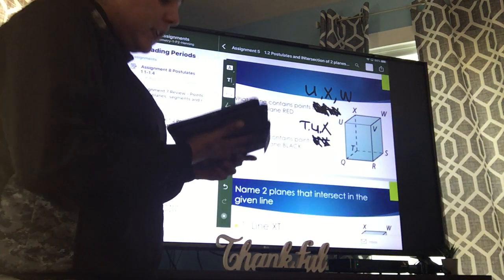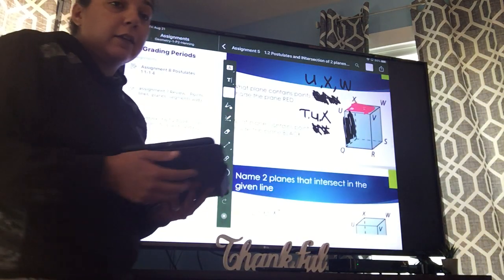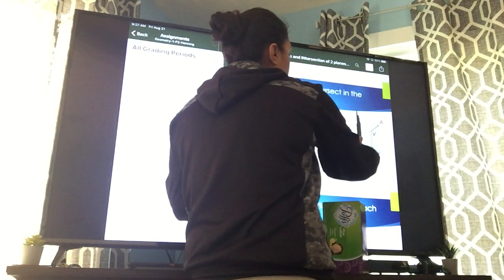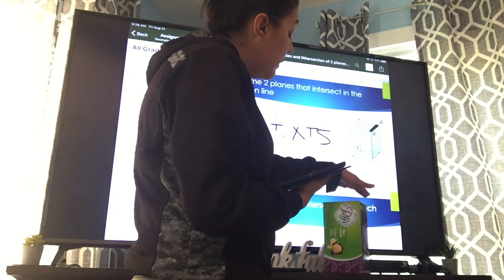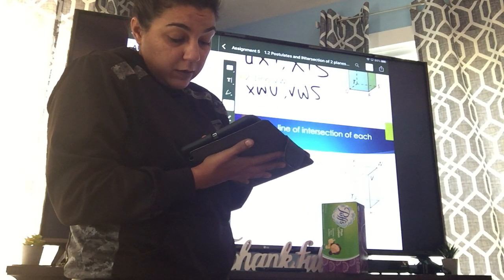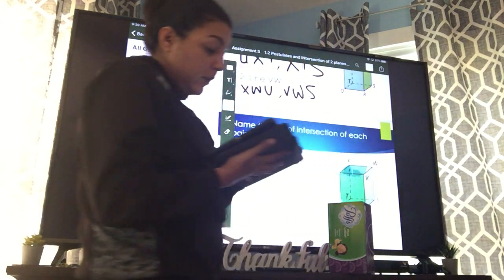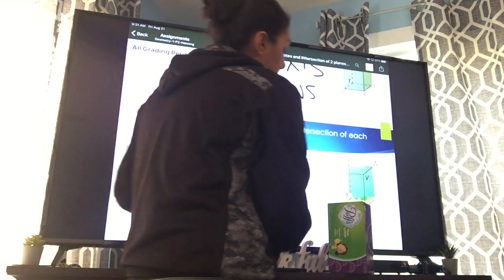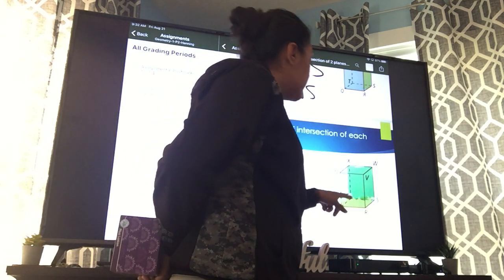Postulates and intersections video part 3